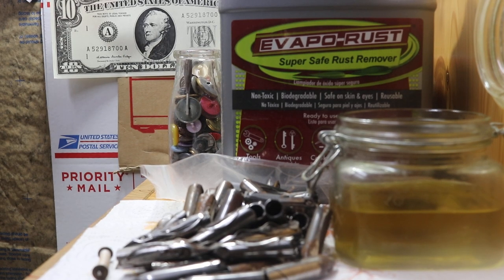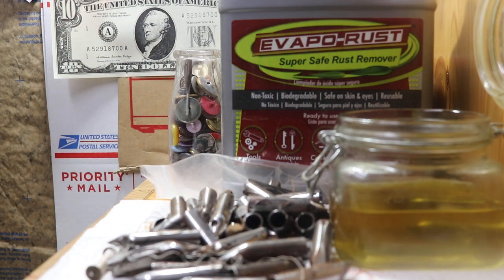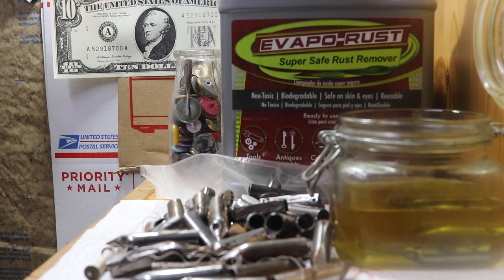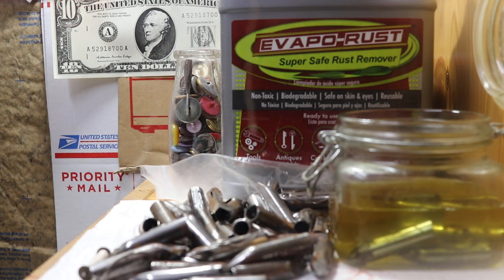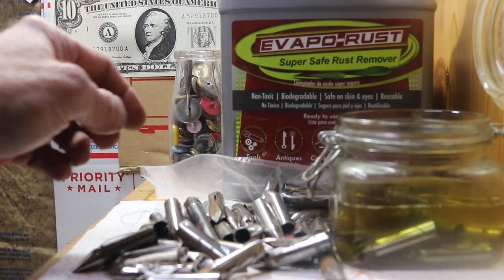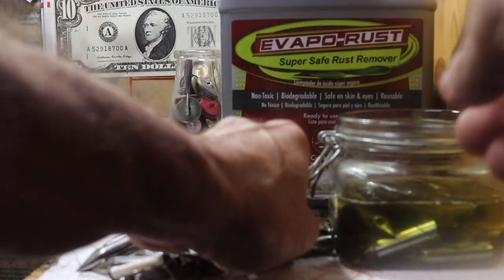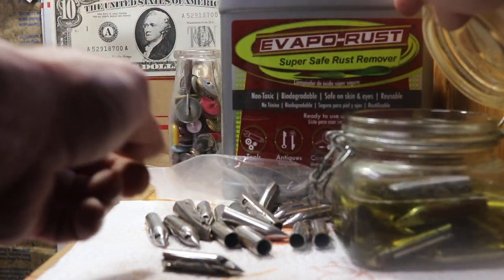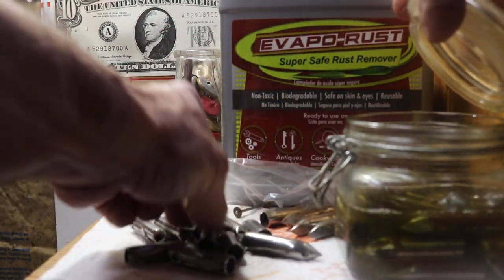Evaporust on vintage sewing machine parts how well does it work? Part 1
Trying out Evaporust on vintage sewing machine shuttles. About 15- 30 minutes stiring every so often.